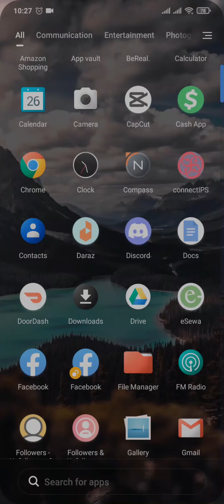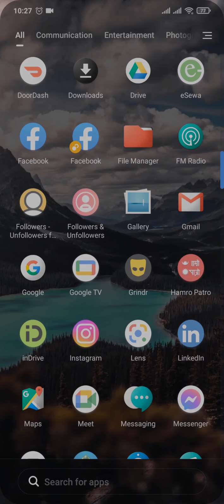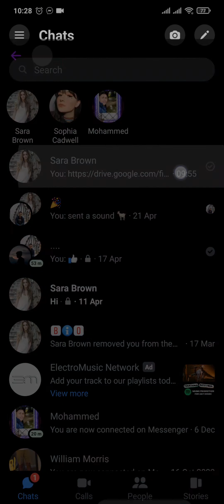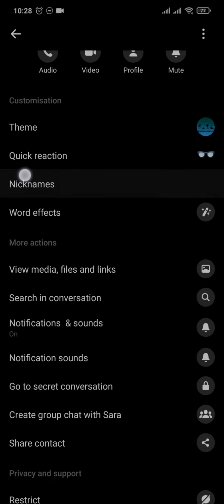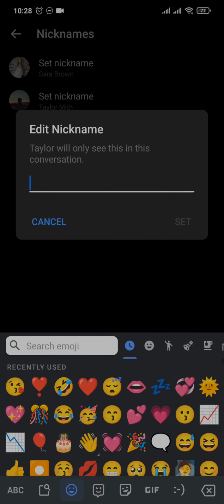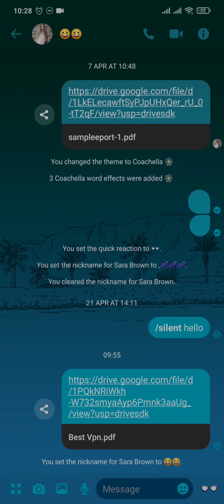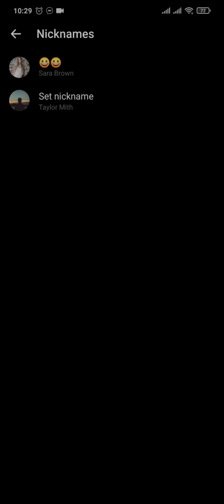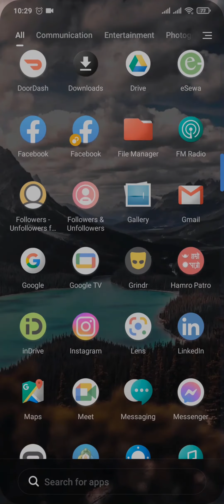How to Change Your Nickname On Messenger (2023)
This video talks about how to change nickname on Facebook messenger on android. In this quick and easy tutorial, we'll show you how to change your nickname on Messenger. Whether you're looking to personalize your profile or simply update your display name, we've got you covered. Join us as we guide you step-by-step through the process, providing clear instructions and helpful tips along the way. Don't miss out on this valuable information that will allow you to make your Messenger experience even more unique and enjoyable.